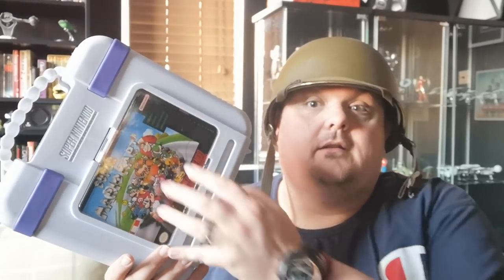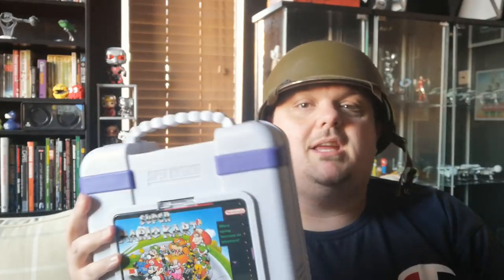SNES mini Case... Review of a genuine bargain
It's been a while since I've genuinely felt like I got a bargain as good as this.